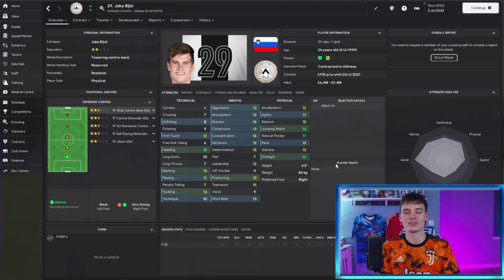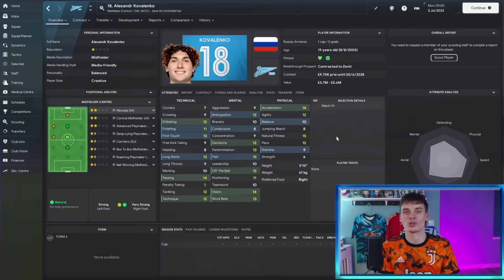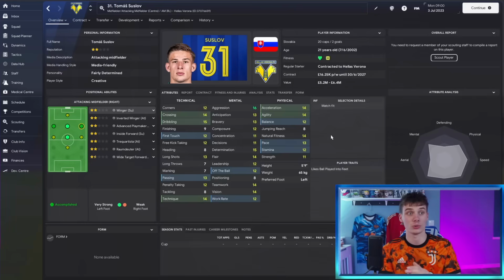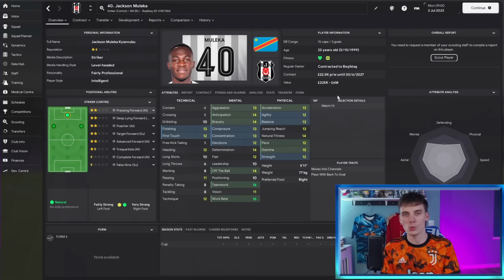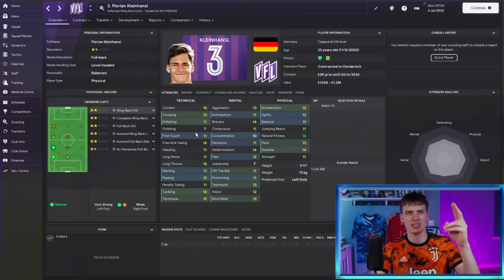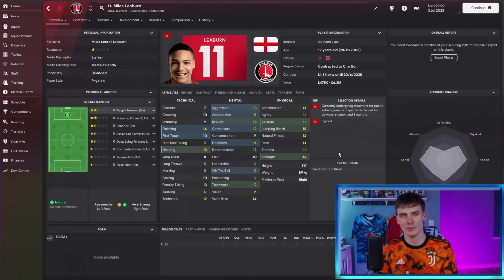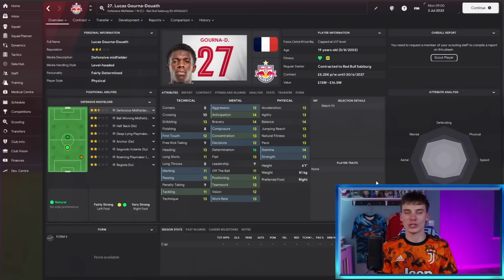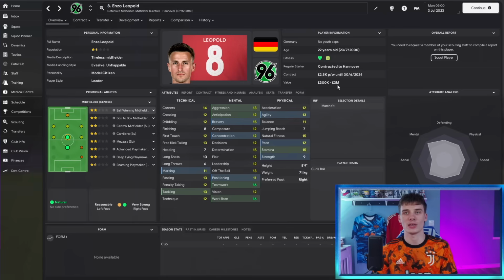The BEST Cheap BEASTS In All Of FM24 Voted By YOU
Today, Jake looks at The BEST Cheap BEASTS In All Of FM24 Voted By YOU! He looks at your favourites from Football Manager that you need to check out in the game!

Be sure to follow Jake's own channel and Twitter - See his FM24 Rebuilds here!

Purchase your FM24 Steam key much cheaper than Steam store. Free bonus: A special site badge for members. Support FM Scout.